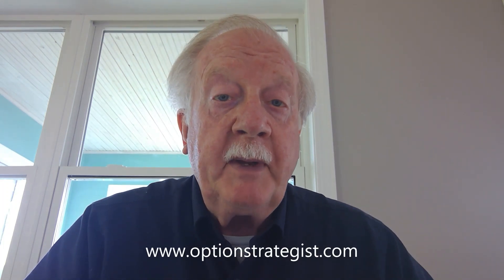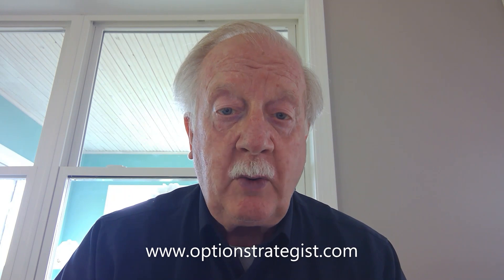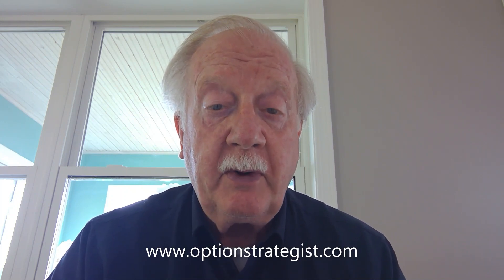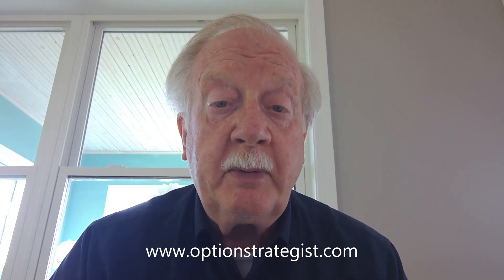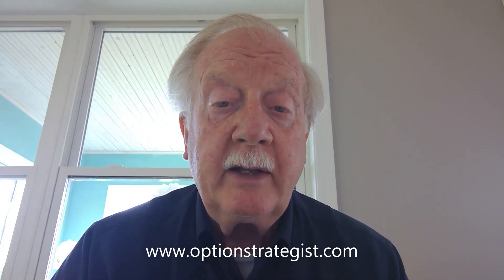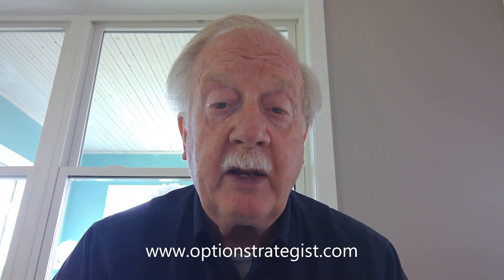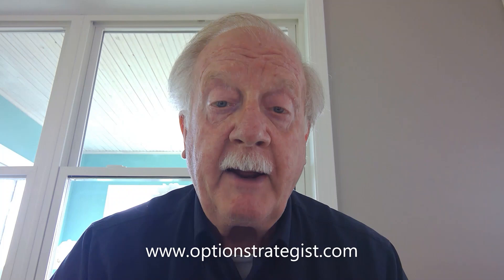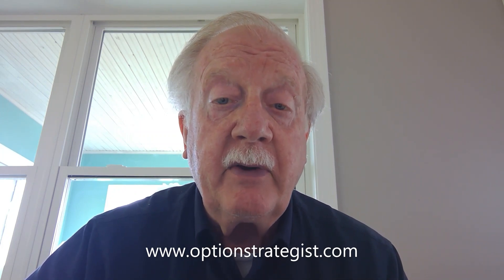Larry McMillan Stock Market Update Video 7/10/2023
Join Larry McMillan as he discusses the current state of the stock market on July 10, 2023.